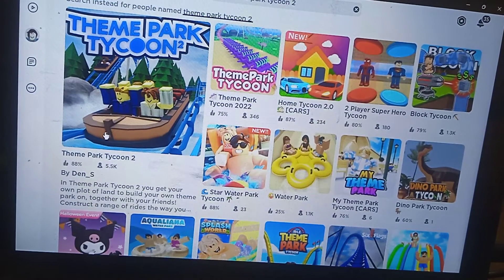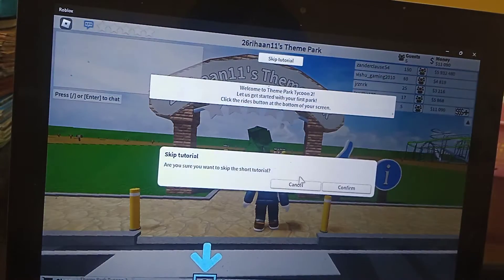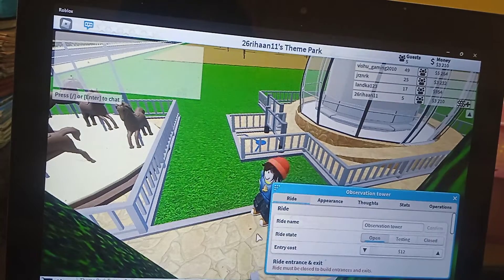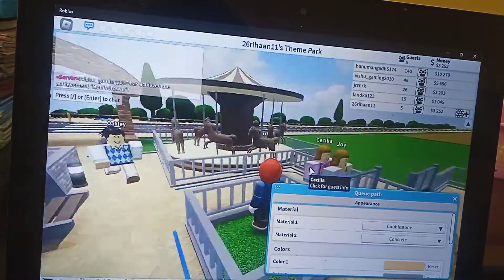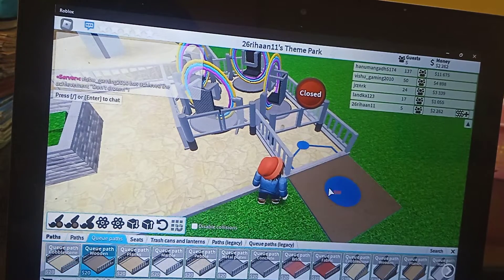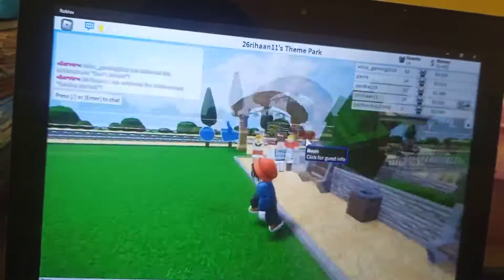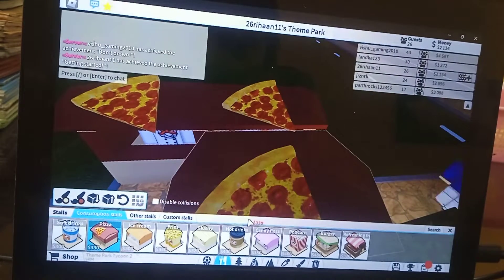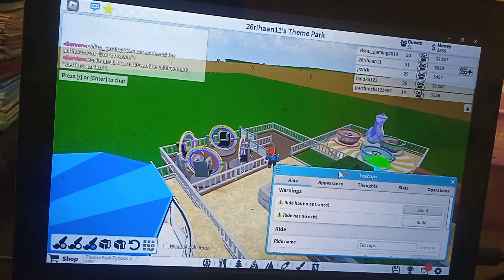first time playing theme park simulator